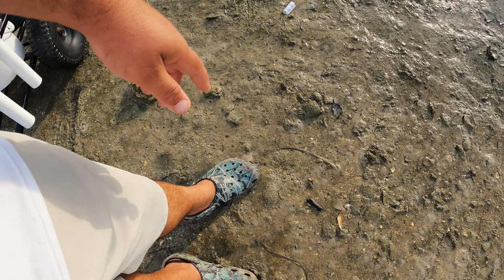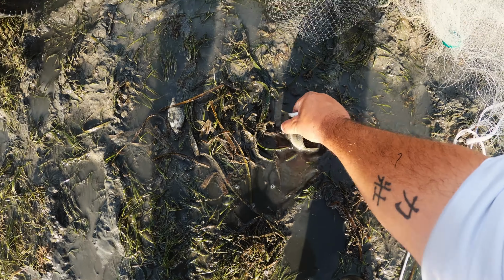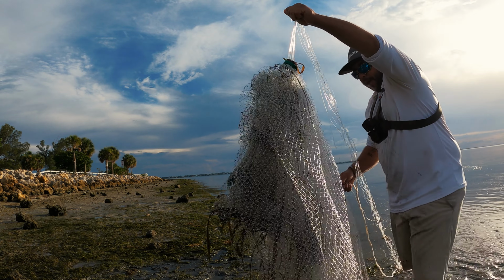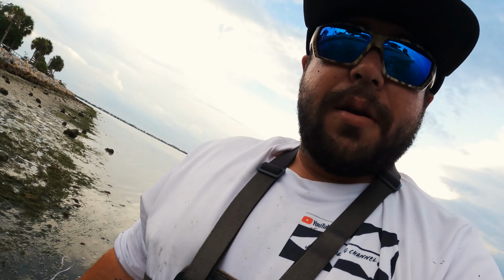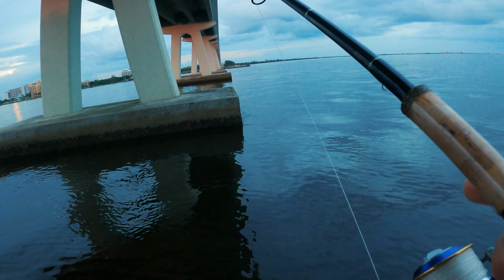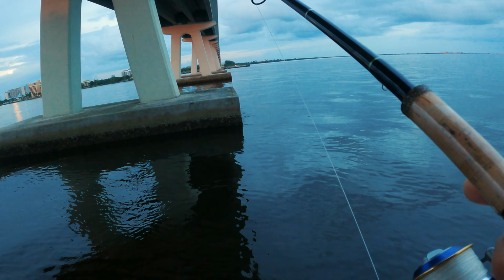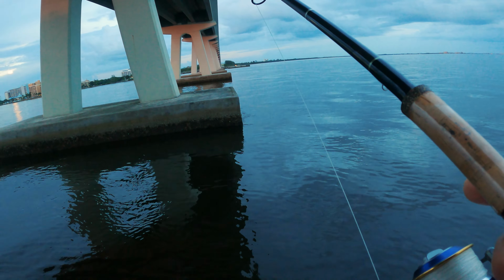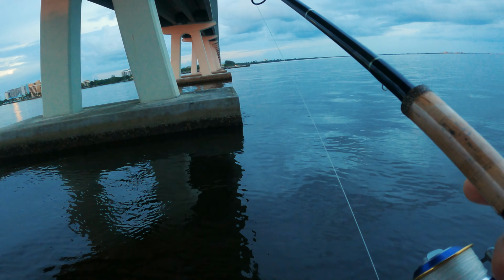Sanibel Island Causeway Mangrove Snapper, Cast Netting Pinfish, and Snook Fishing!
After a long month of dealing with a disaster at my home and not uploading for a month, I finally get back out fishing! Fishing is well, fishing and some days are tougher than others. Join me as I cast net live pinfish and catch a GIANT Mangrove Snapper under the Punta Rassa (Sanibel Island Causeway) bridge! With the left-over pinfish, we head back into the mangroves to catch SNOOK! (finally)